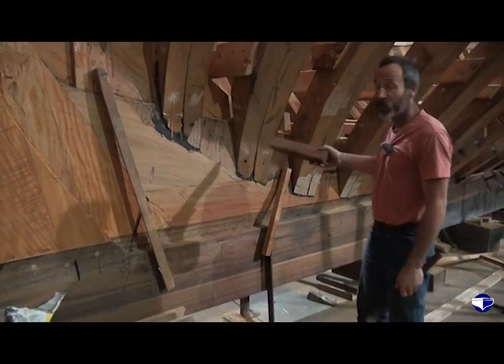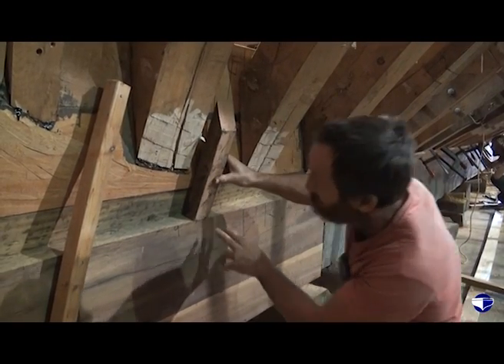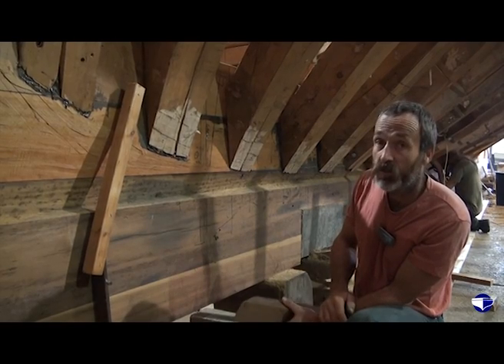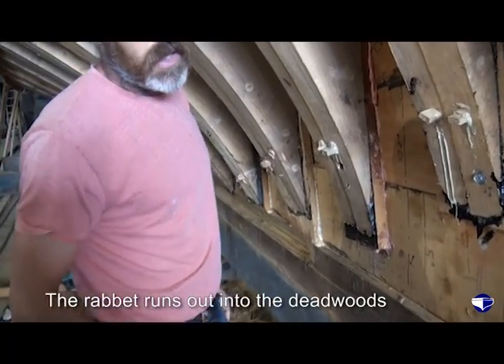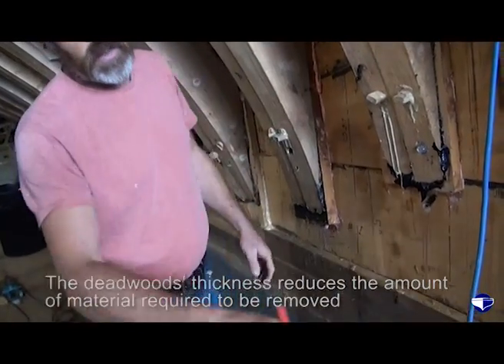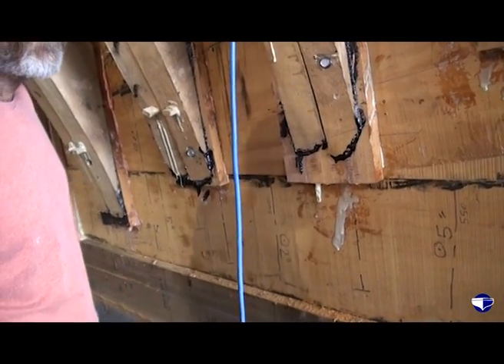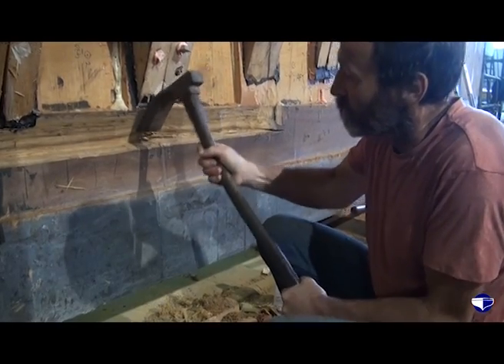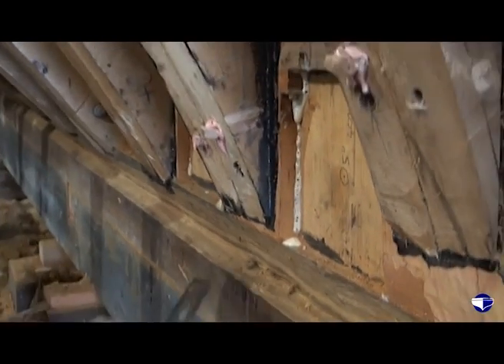Cutting the rabbet (large vessels)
Cutting the rabbet on any vessel is very important, it is where the planks interact with the centreline timbers (stem, keel, stern post, deadwoods etc.), either the planks' ends or the side in the case of the garboard (first strake next to the keel). They are termed stem, stern or keel rabbet depending on their location.

The process of locating the rabbet has changed little over time, though the introduction of power tools has enabled a few short cuts to be applied. It is a very important joint to get right for the vessel.

The process is demonstrated in the accompanying video clips with a step-by-step guide. The conversation with the boat builder, in this case, Chris Rees is unscripted and covers the technique from his experience.